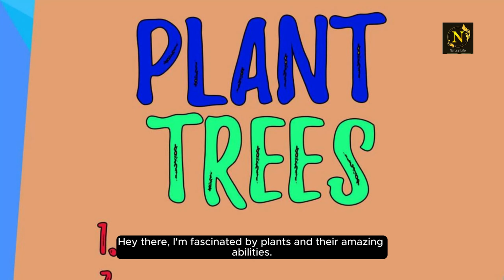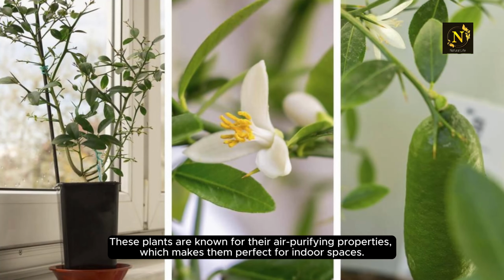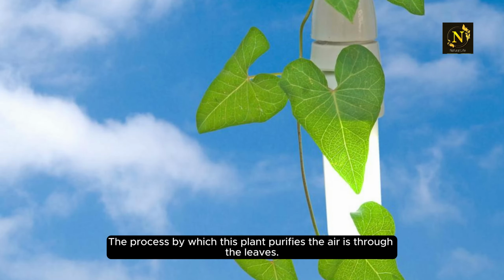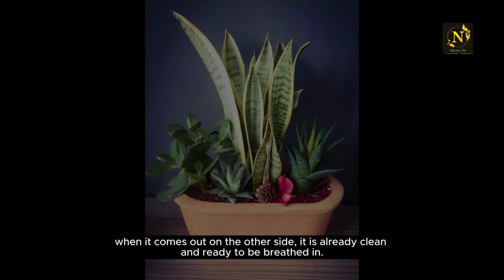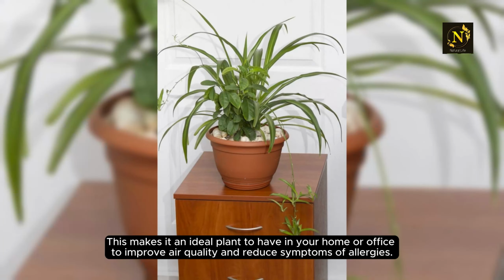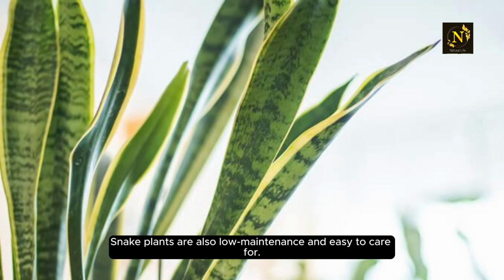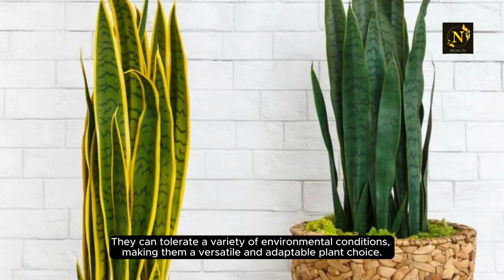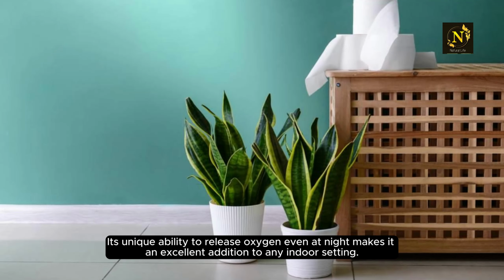Plants That Give Out Oxygen Even In The Night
What do plants do at night? Did you ever think about that? I did, for some reason. And this is what they do. They basically breathe (respiration) like humans and use the glucose that they have manufactured with the help of sunlight in the morning for their growth. Of course, like for all rules, there’s an exception to this one too. Some plants continue to release oxygen even in the night. These plants tend to emit relatively higher amounts of oxygen and are completely safe to be grown indoors. They not only improve the quality of the indoor air but also help in boosting your mood and are a boon for your health, in general. Wondering which plants? Read on to know more.